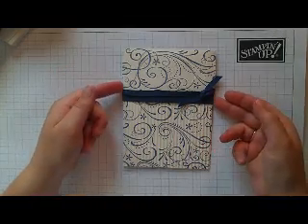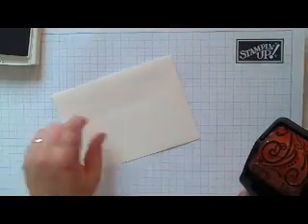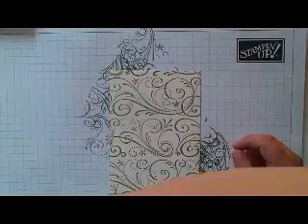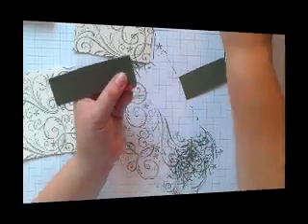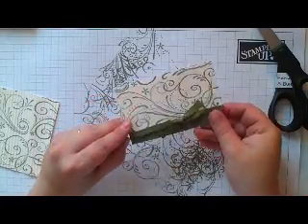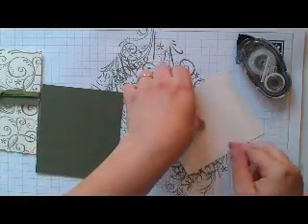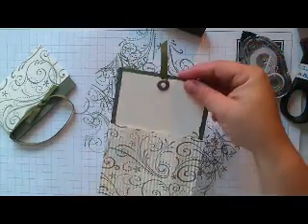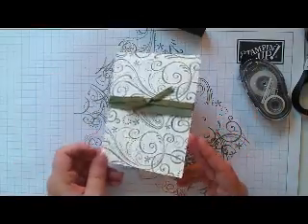so swirly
A tutorial making an invitation and matching envelope with the so swirly roller